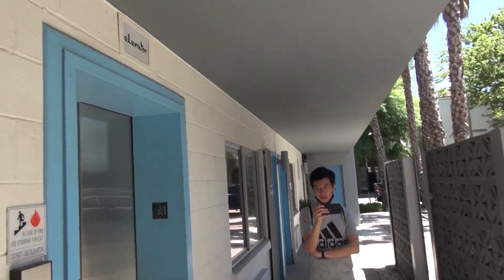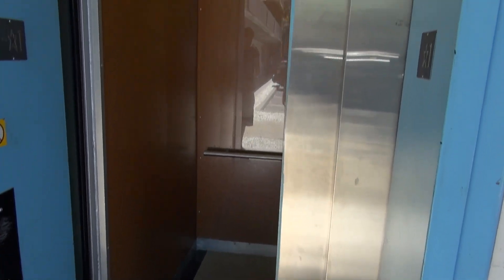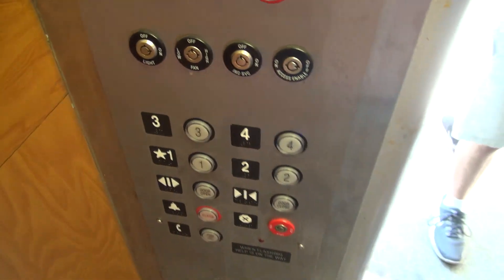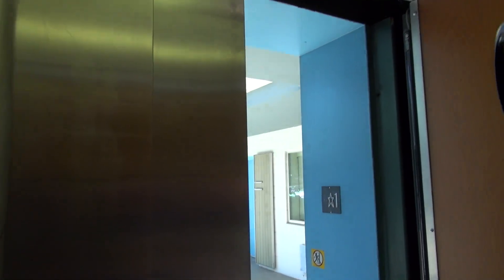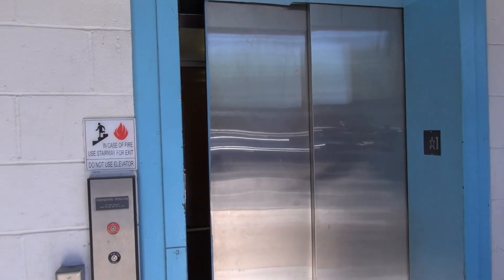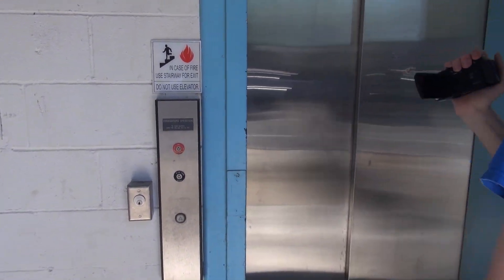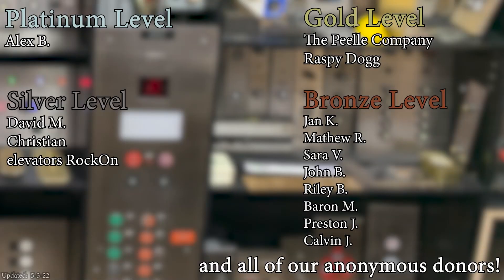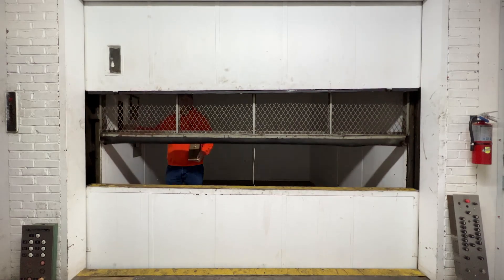Capitol Elevator at Retro Lodge Office Building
(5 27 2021) Just a boring elevator mod.

Support elevaTOURS!